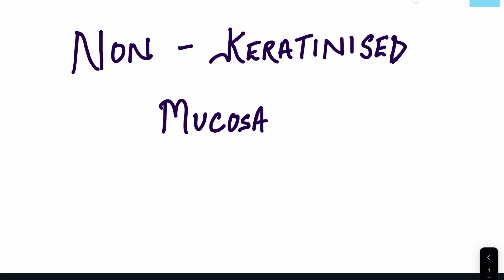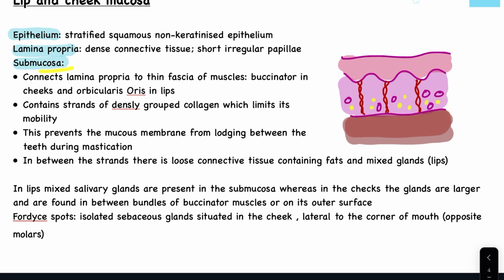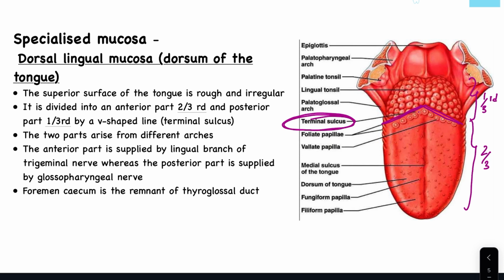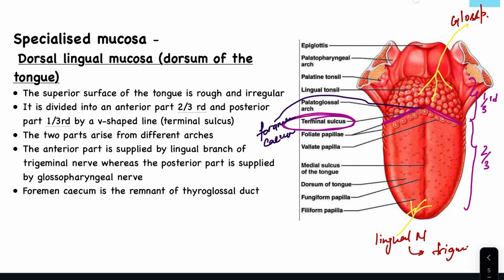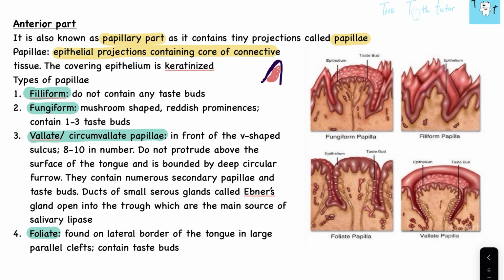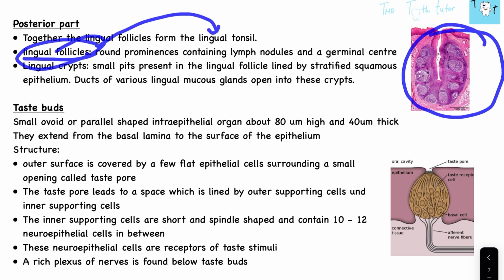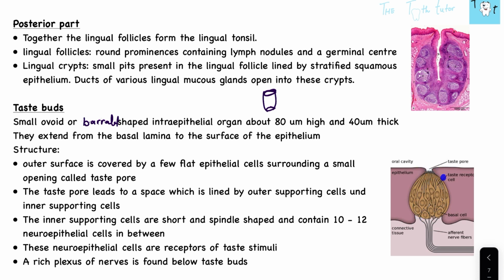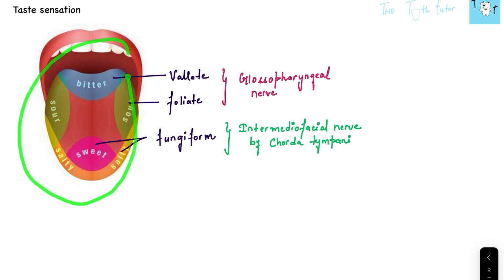Oral Mucosal Membrane OMM 4| Non Keratinised Mucosa | Lining Mucosa | Specialised Mucosa | Tongue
Topics Covered
- Lining Mucosa
- Specialised Mucosa
— Dorsum of tongue
— Taste Buds
— Taste sensation